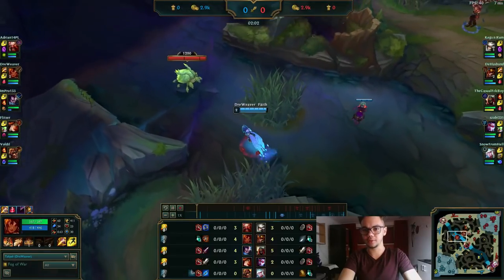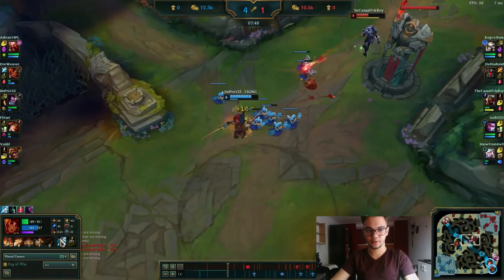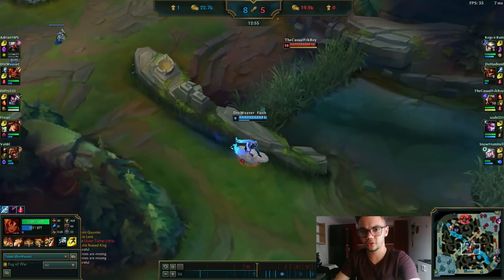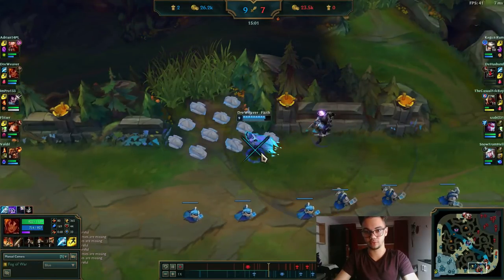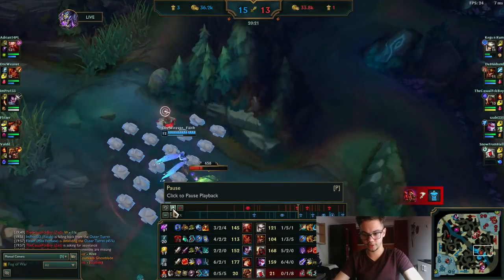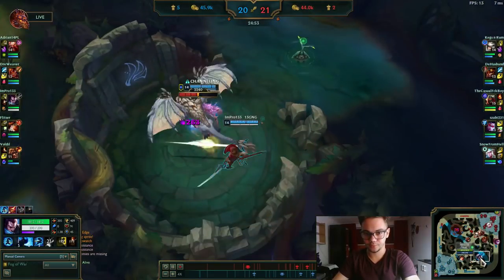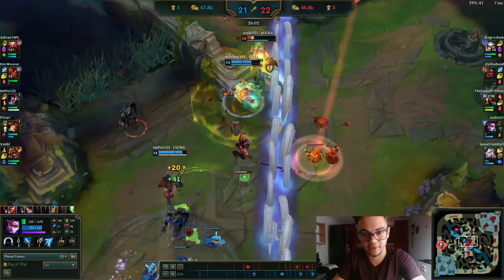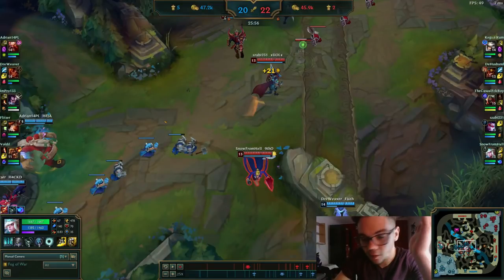Learning Taliyah Together - A Taliyah Guide Series in Diamond - EP 1 - Self-Coach Jungling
Let's Learn Taliyah Together ! Even tho I used to OTP Taliyah alot I feel I fell a bit in skill and I need to get back up to the level I was before. Obviously the goal is to reach at least Master tier if not higher, and I want to share my journey with you !

► You liked my tutorials / coaching series and want a private lesson on learning Taliyah or midlane in general?
(link below) and let's set up a session!
I will give you there all the details (pricing, general checkup on account, spectating a game, screen-sharing the mistakes post game through skype and giving you a text file with all the mistakes and extra tips).

► SONGS: -